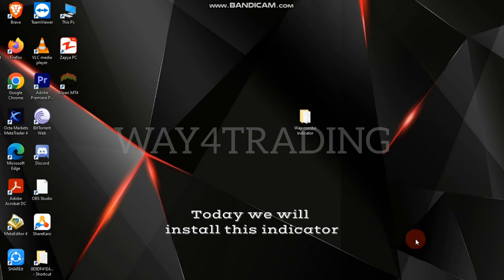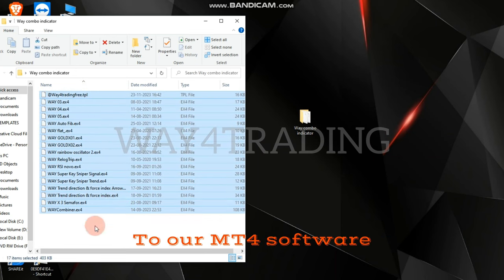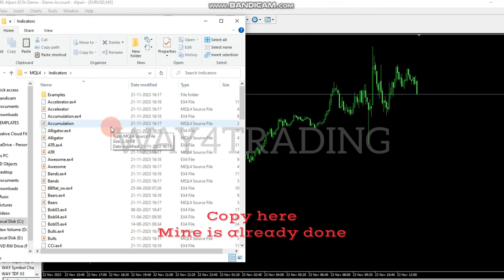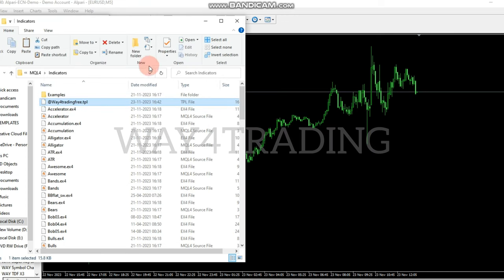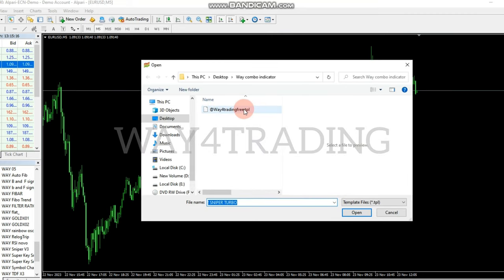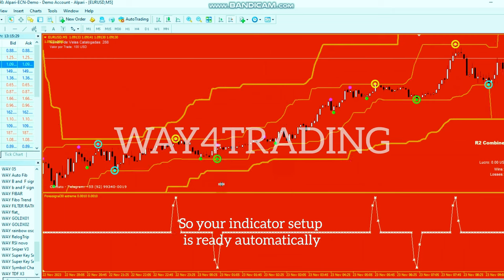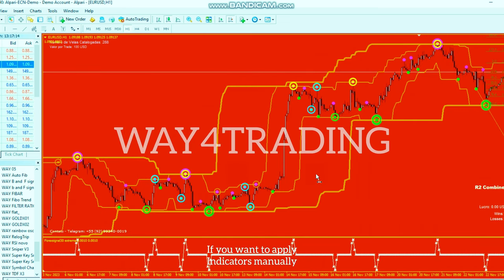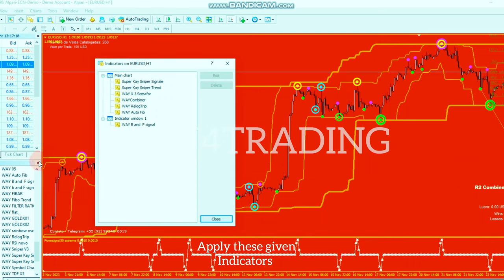Trading binary: Everything you need to know about this exciting new system.|| way4trading 💸